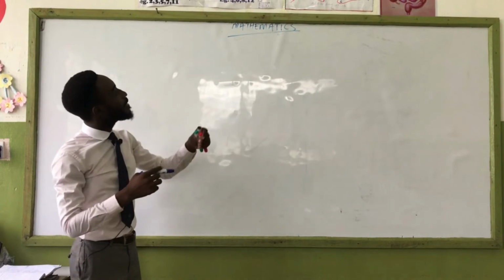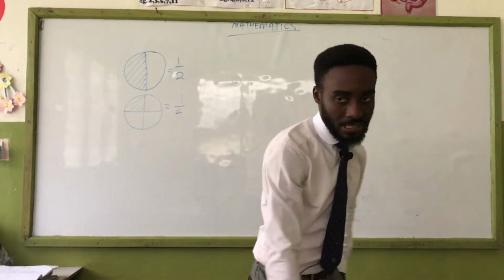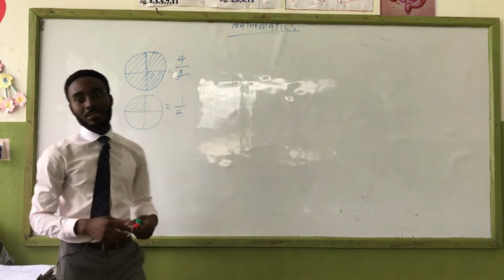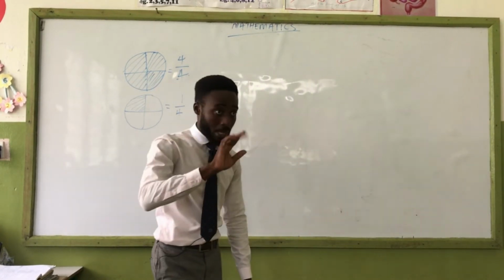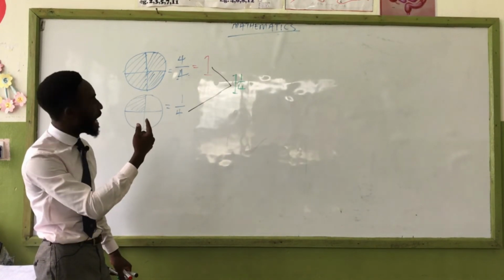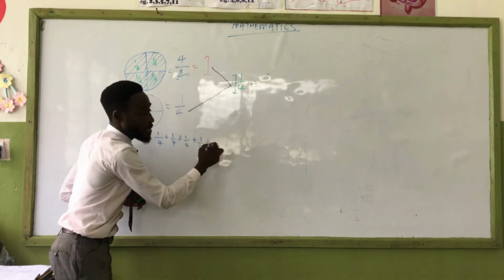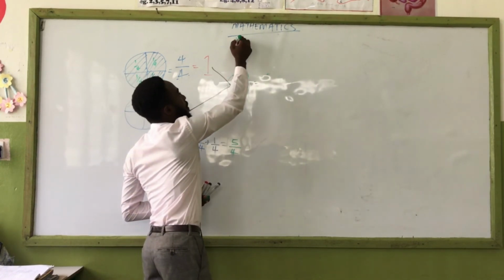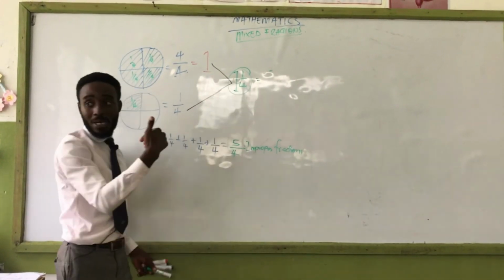06-Introduction to Mixed fractions|| Fractions Part.6.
Mixed fractions are made up of a whole number and an improper fraction. In this lesson we learn about what mixed fractions are and how to relate this to other lessons. Thank You.